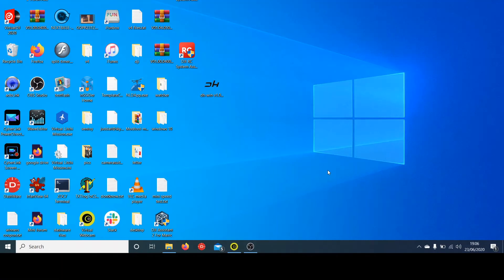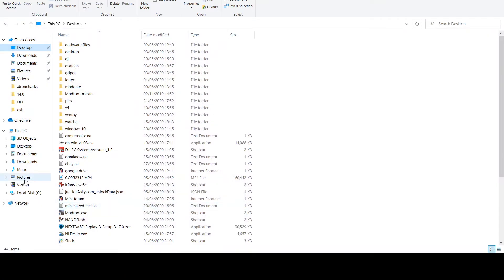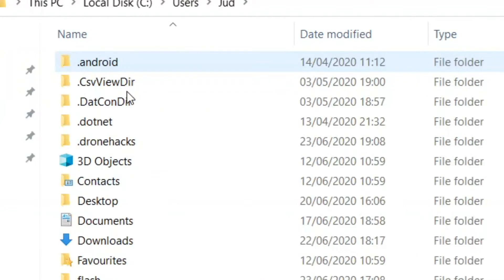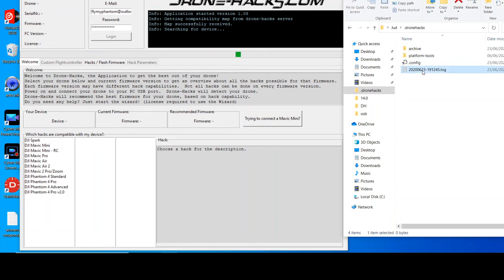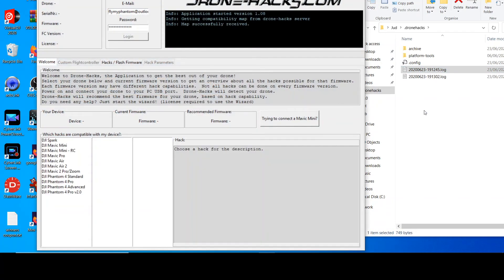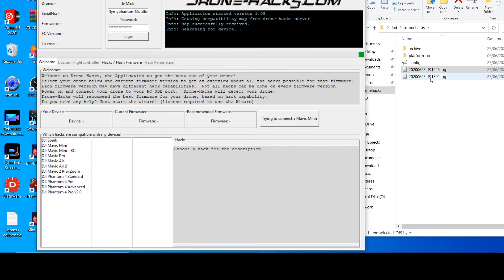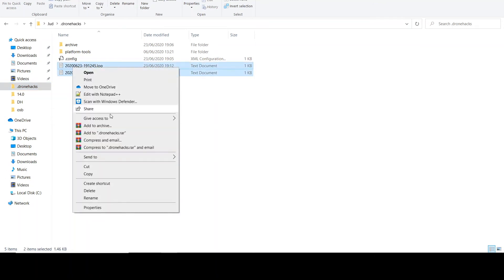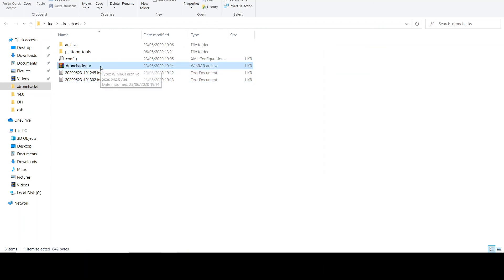Drone Hacks Video 7 locating support logs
How to retrieve your support logs in case support need them